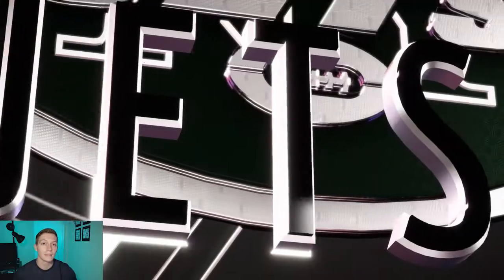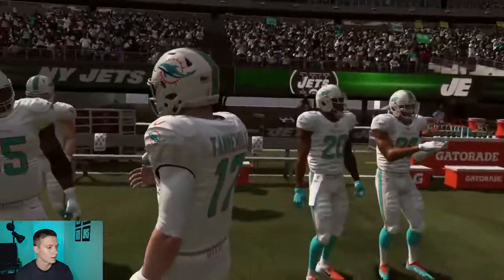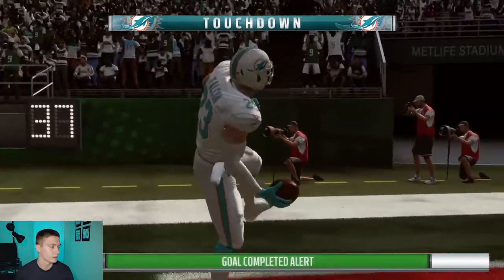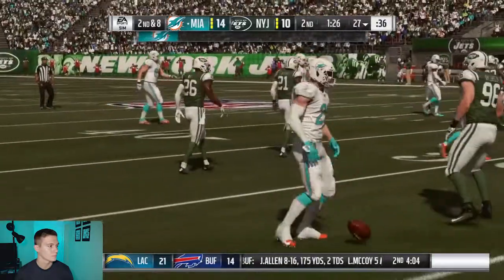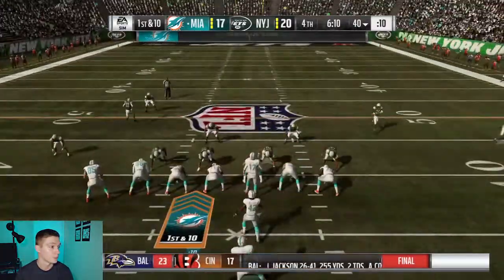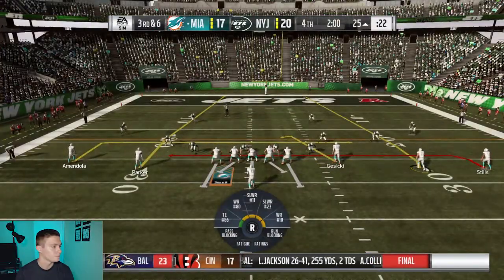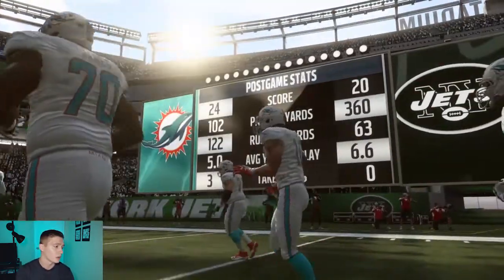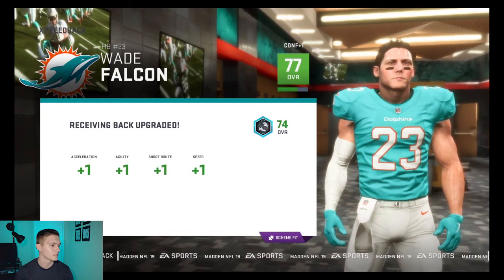Madden 19 Gameplay PS4 | RB/HB Career Mode Ep 2 | BIG AWAY GAME!!! | Dolphins Vs. Jets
Episode 2 gameplay highlights of my career mode with my RB / HB created character Wade Falcon on the Miami Dolphins in Madden 19 on the PS4. The gameplay was on the All-Pro setting. Watch as I create a player and add all of his equipment, background information, and appearance settings.